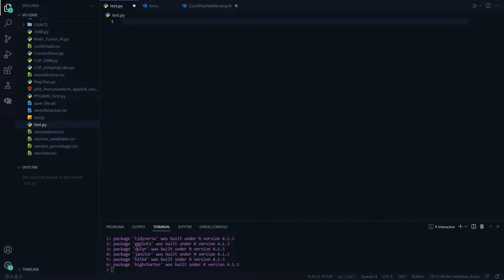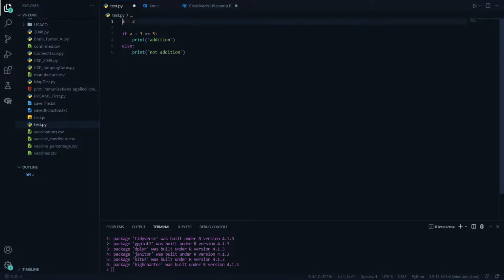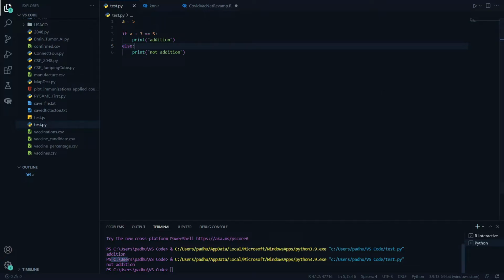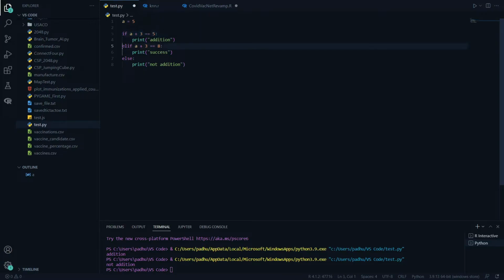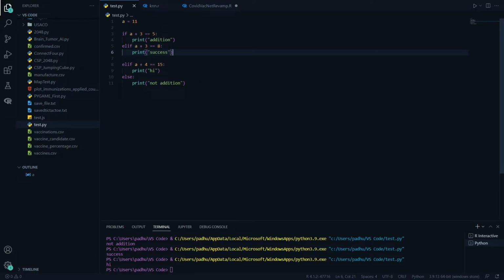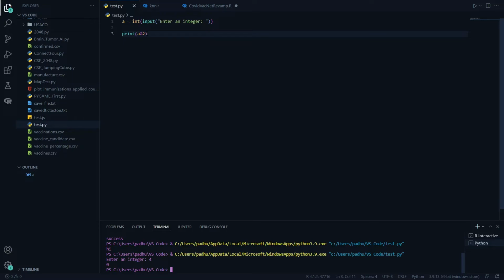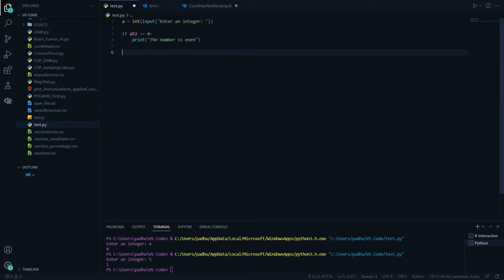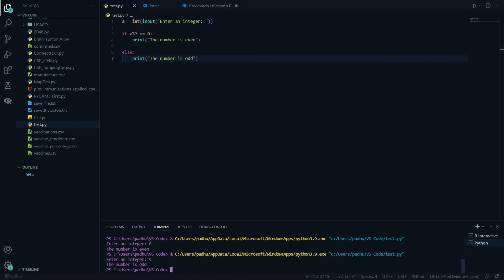PYTHON BASICS Ep. 2 | IF STATEMENT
Hey all! Welcome to Brillianaire - a 501(c)(3) nonprofit dedicated to providing free educational opportunity for students and under-privileged communities!

This episode talks about the basics of python. Specifically, we take a look at the if statement and its uses. We also combine previous lesson with this lesson to write a short program to determine whether a number is even or odd!

We hope you've enjoyed this episode and learned something today. See you again soon Brillianaires!